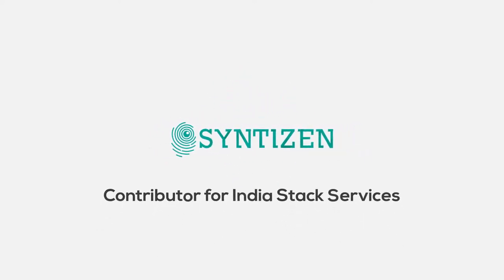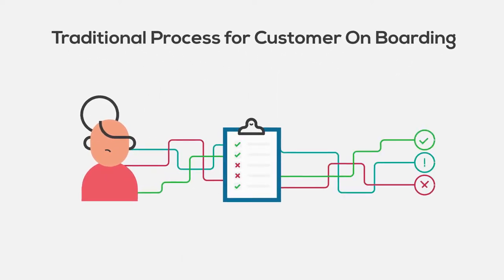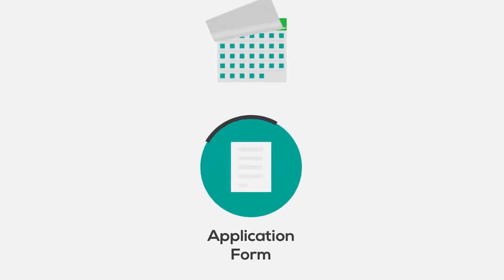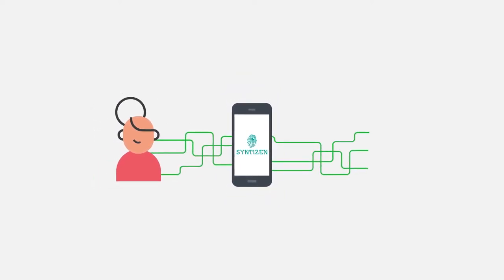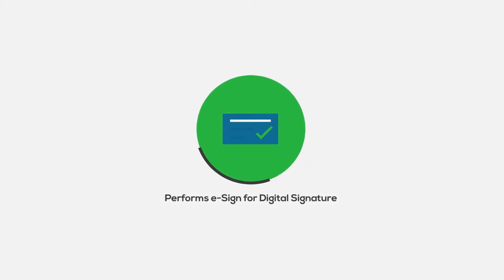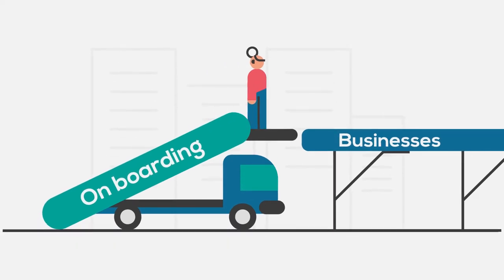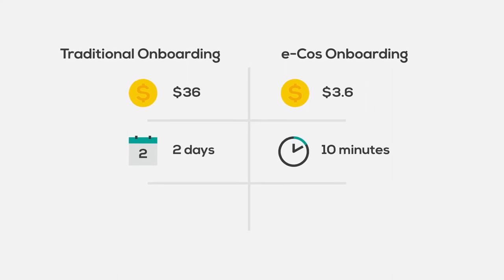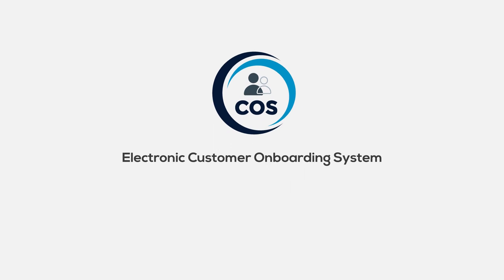Explainer Video Animation for Digital Identity Solutions | Motion Graphics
✨ Less is more when it comes to clarity! We just crafted a sleek Explainer Video Animation for Syntizen’s game-changing Digital Identity Solutions — where simple visuals and direct messaging work together to make a lasting impact.

Looking for a no-fuss, effective way to communicate your product’s value? Let’s make it happen

For Syntizen, we focused on clarity, creating an impactful video with:

📝 Crisp Script: Clearly defines the solution in a simple, digestible format.
🖌️ Simple Animations: Clean iconography and straightforward motion graphics that keep viewers engaged.
🎤 Voiceover: A compelling, no-frills voiceover that highlights key features of digital identity solutions.
🎶 Music & SFX: Professional sound effects and music complementing the visuals, adding a smooth and polished touch.

💡 Need an explainer video that communicates complex ideas simply, engagingly? Let’s create something amazing